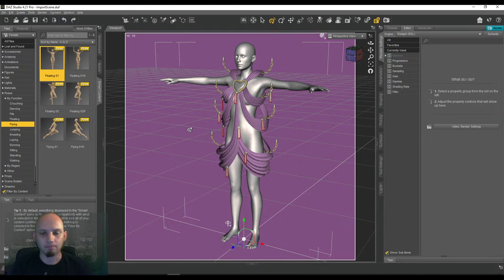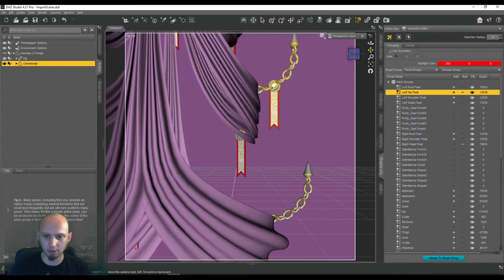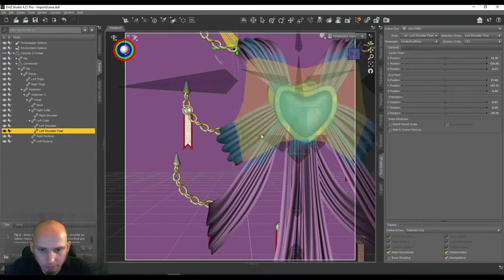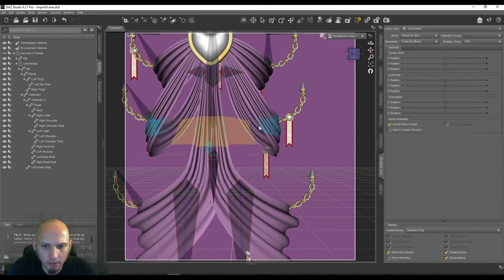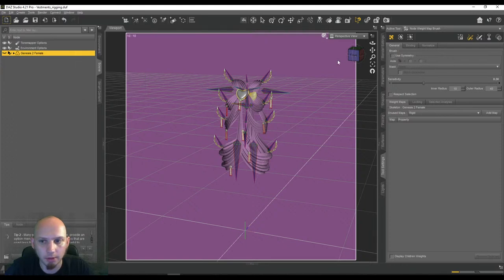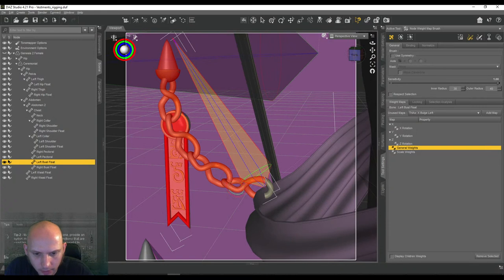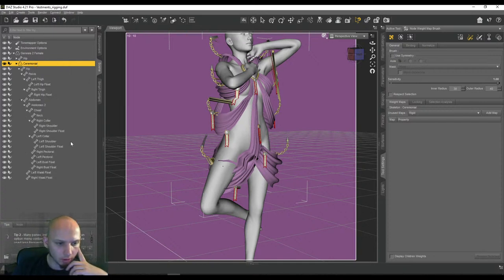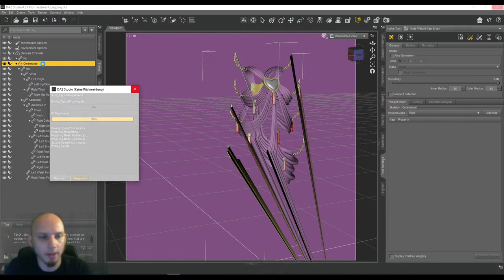Rigging clothing in Daz Studio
Heya, just a short stream this month, rigging a piece of clothing i made. We are going to play around a bit as well.